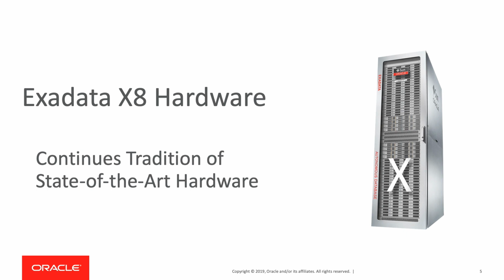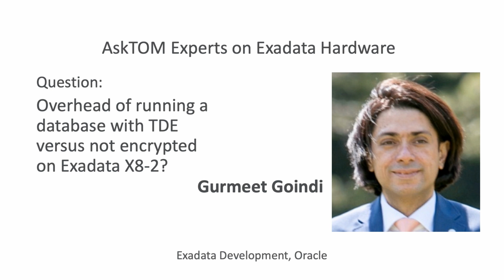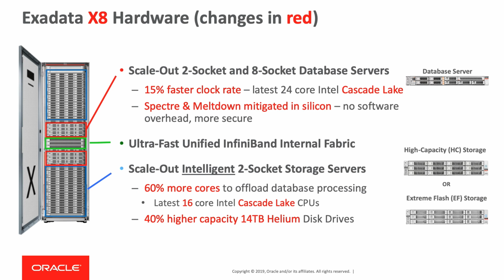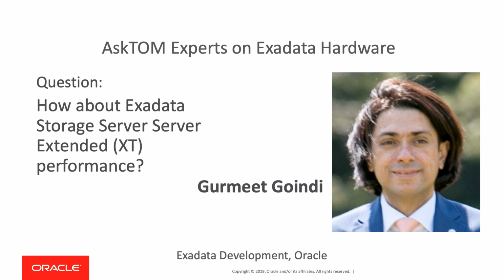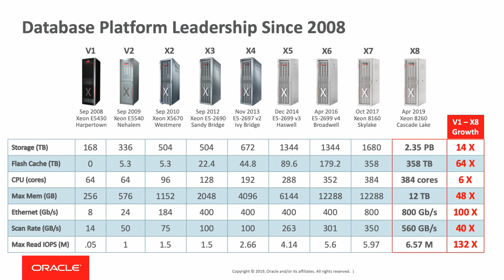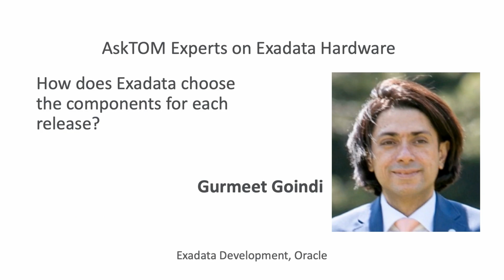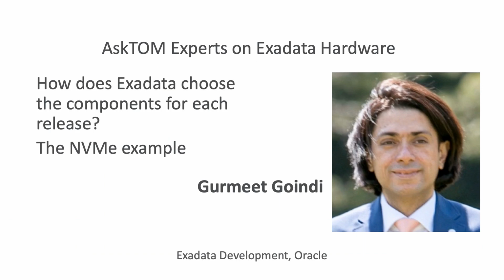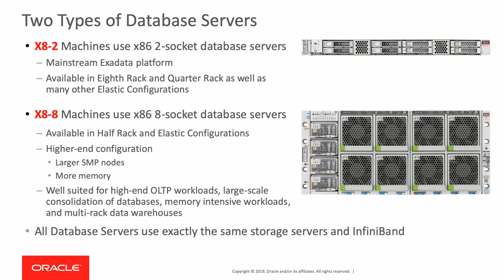All In on Exadata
Gavin Parish and Gurmeet Goindi joined Cris Pedregal and several dozen attendees for an informal chat about all matters related to Exadata hardware. The topics covered in the office hours are below -- so you can listen to this as a podcast as well, as most of the content is accessible without the visual aids.

00:37 Exadata hardware refresh model
03:07 How Exadata teams decides what goes into each release
05:21 Exadata X8 hardware overview
08:22 Why and when does a hardware component remain the same on a new Exadata release?
10:51 What’s the overhead of running a database with TDE compared to non-encrypted on Exadata X8-2?
12:28 X8 gives you 60% more performance and 40% higher capacity at the same price of X7
13:10 Overview of the new Exadata Storage Server X8-2 Extended (XT)
13:52 Why did Oracle create XT, a low cost Exadata Storage Server?
15:58 How did Oracle lower the costs for the Storage Server?
18:09 Exadata Storage Server X8-2 Extended (XT) manageability benefits
19:05 XT Performance
21:14 XT and backups
22:31 Exadata Storage Server X8-2 Extended (XT)
23:52 XT use in practice
24:54 10 years of Exadata hardware
31:10 Exadata components: how are they chosen for each generation?
32:45 Exadata components: the NVMe example
34:08 Exadata components: what about GPUs?
36:51 Exadata use of Oracle Enterprise Linux 6 versus OEL 7
40:14 Exadata X8-2 compared to Exadata X8-8
41:47 Exadata X8-8 signals Oracle commitment to technology leadership
43:08 Exadata is a foundational technology
44:16 Autonomous Database technology and Exadata